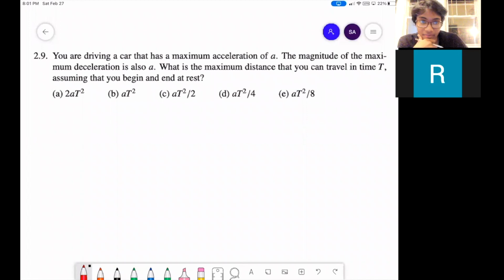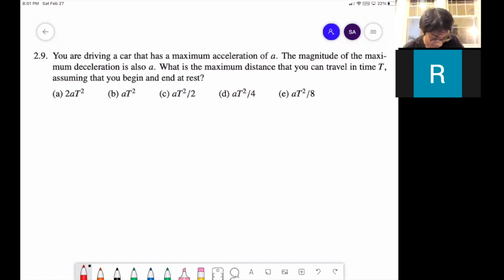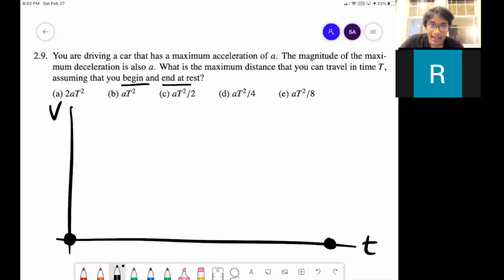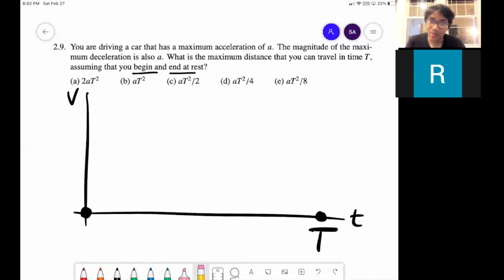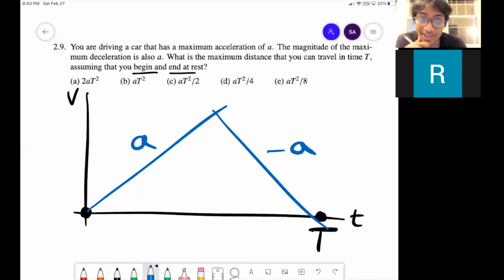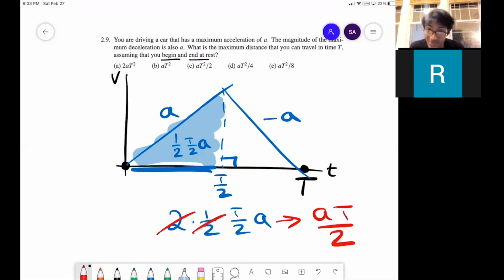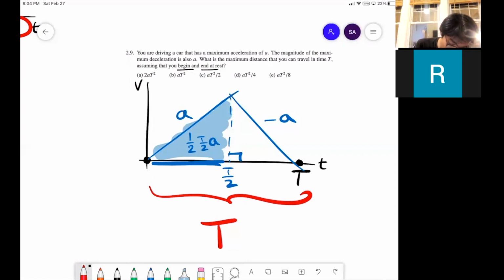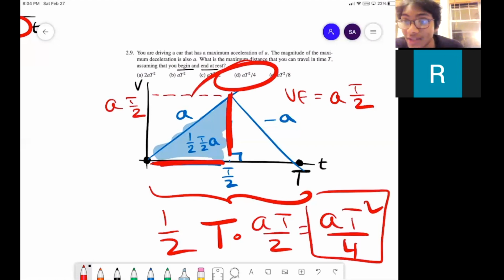Area of VT is Displacement! | Physics #12